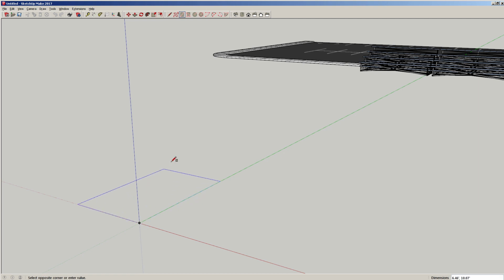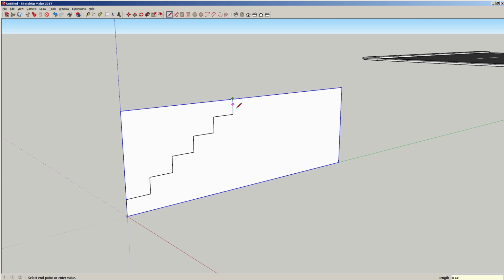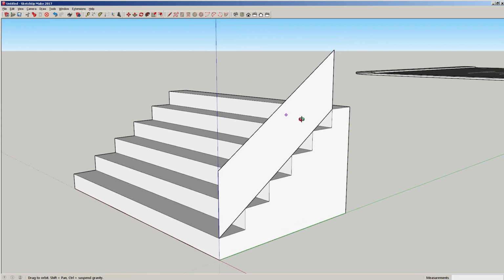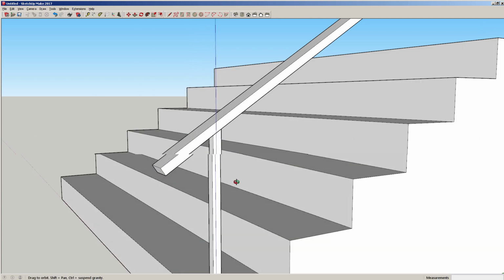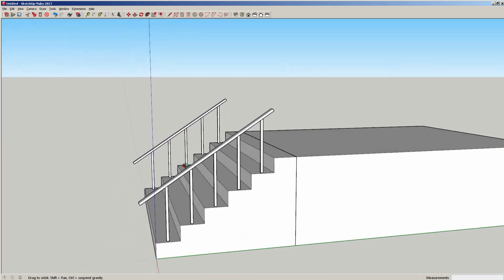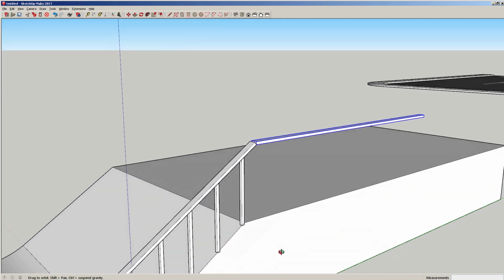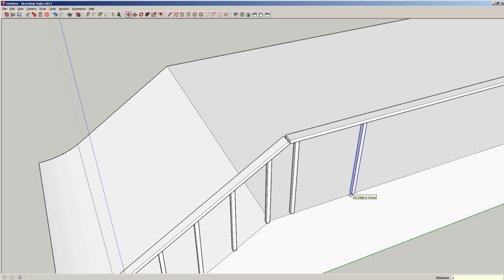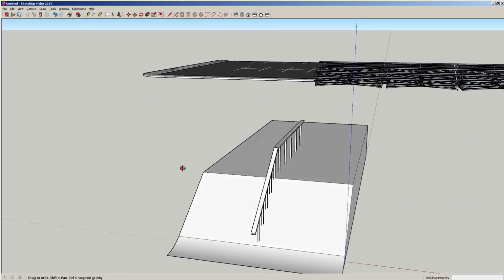Build A Skatepark: Lesson 5 - Stairs & Bump To Bar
In Lesson 5 we will create to-scale stairs with a flat rail and then a bump-to-bar connected to the flat rail.  I also introduce trimming lines and more tips on quickly editing models after-the-fact.

Stair do not necessarily have a specific scale.  Some can be 8 inches others can be 6 inches.  So depending on the height and length of your rail, plan ahead and make sure you have enough stairs.

Specs:
Mint 21.1 64-bit
GeForce GTX 1650
Nvidia 535
SketchUp Free 2017